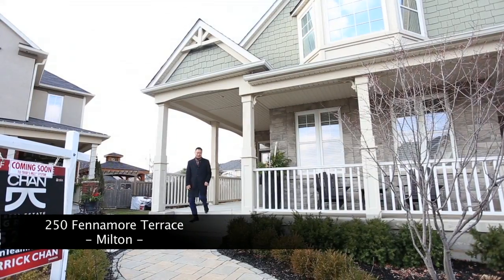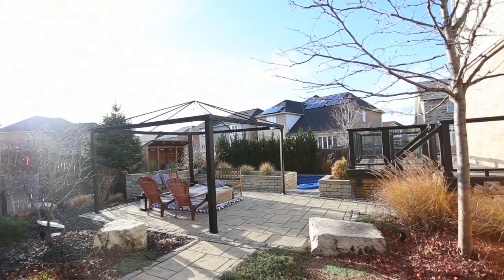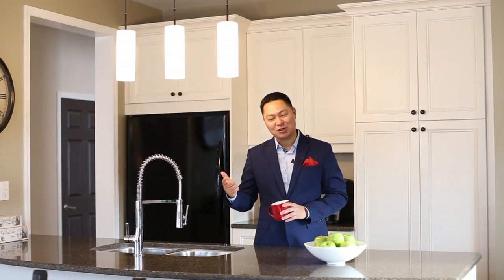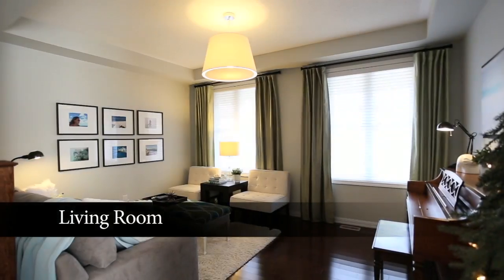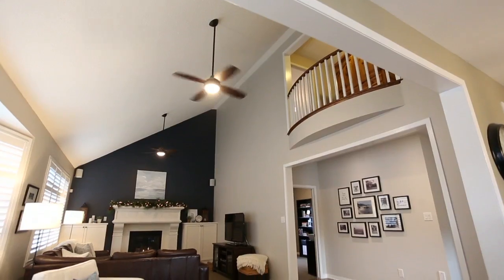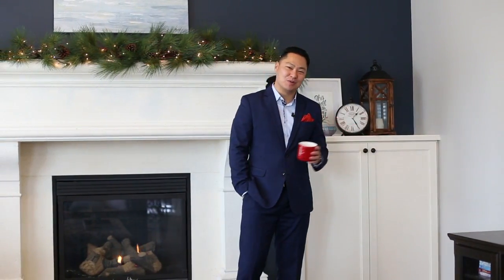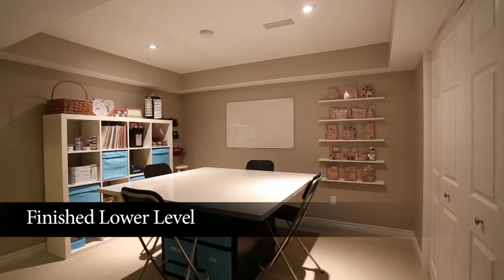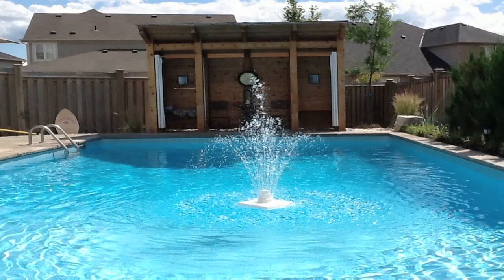250 Fennamore Terrace, Milton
Highly Popular Mattamy "Wellington C" Model, Thoughtfully Designed For Entertaining, On Huge Pie-Shaped Lot Within A High-Demand Hawthorne Village On The Escarpment Neighbourhood. Designer Eat-In Kitchen W/Quartz Counters & W/O To Yard. Large Family Room W/Cathedral Ceilings & Limestone Mantle, Built-In Cabinets W/Integrated Speaker Wiring For Family & Living Rm. Upstairs: 4 Spacious Bdrms, 2nd Office, Laundry Rm, & 3 Washrms.

Professionally Designed Basement With Upscale Cafe Area, Modern Stoneveneer Fireplace, Sizeable Storage Rm, 5th Bdrm & Den. Wrap-Around Porch, Professionally Landscaped Gardens, Saltwater Pool, Upper & Lower Patios, & Springfree Trampoline.